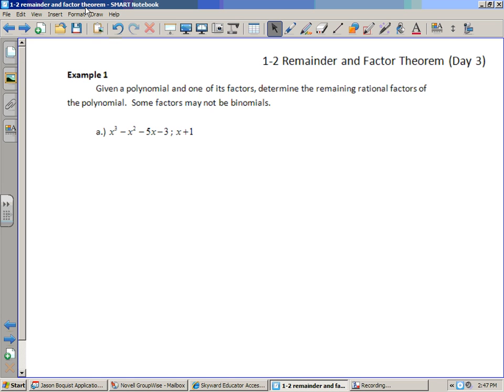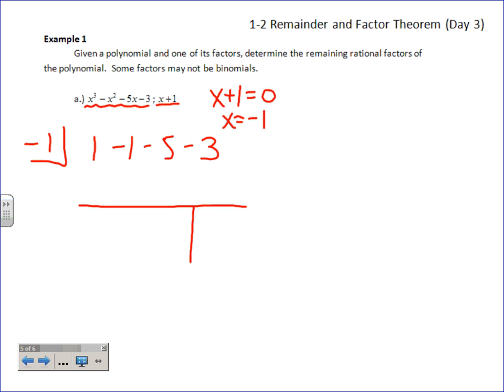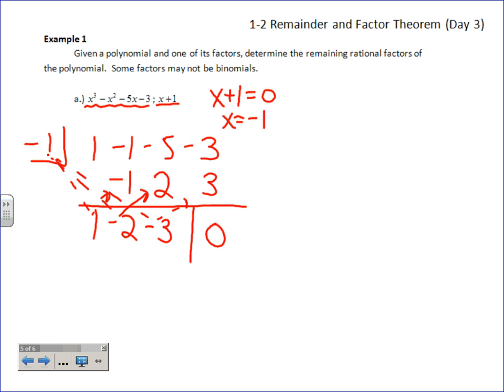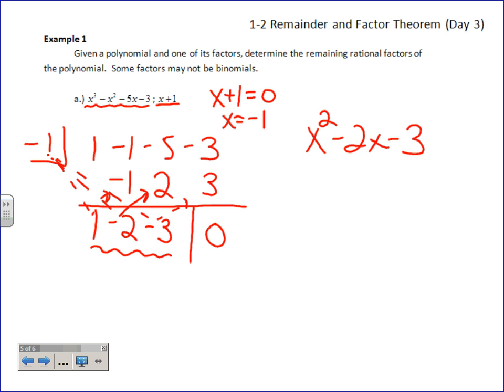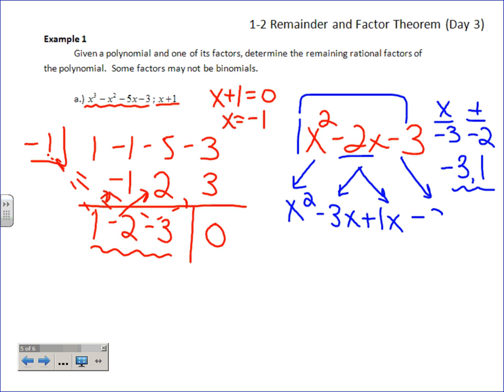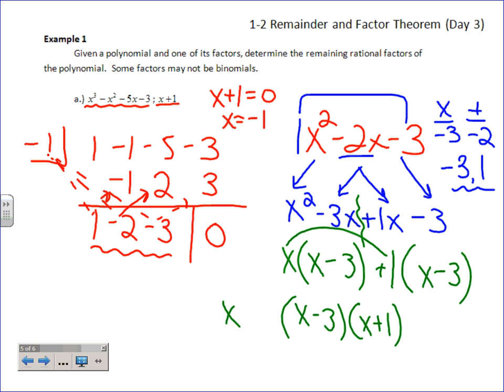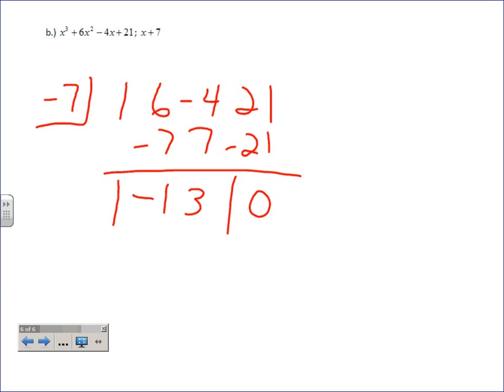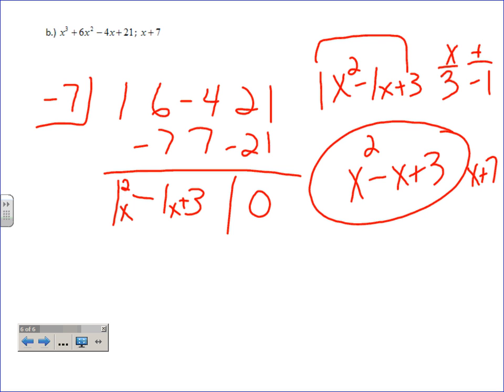Advanced Math 1-2 day 3.wmv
Section 1-2 of Advanced Math.  Day 3 deals with determining remaining rational factors when given one factor of a polynomial.